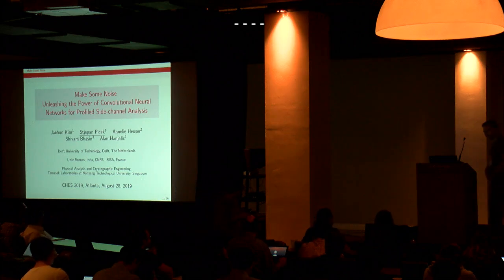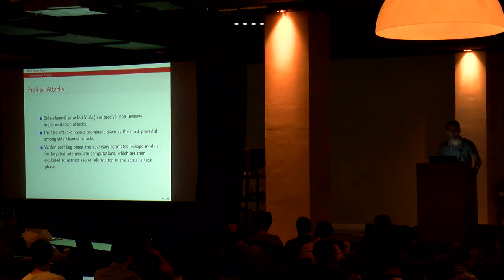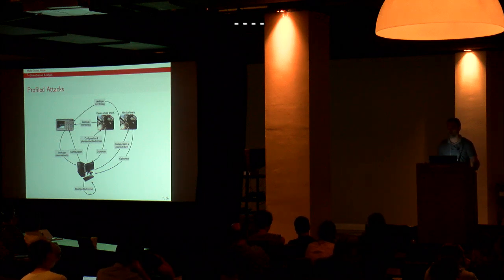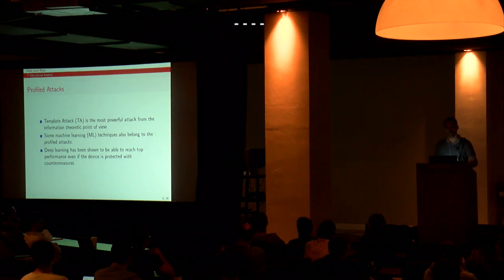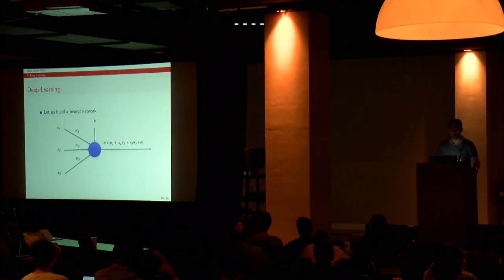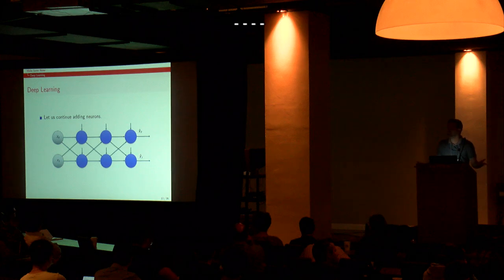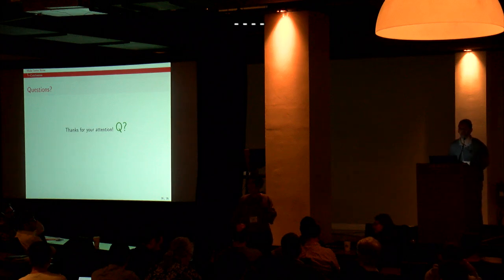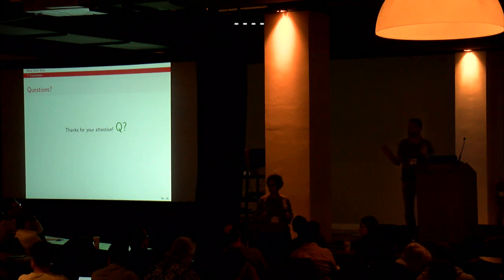Make Some Noise. Unleashing the Power of Convolutional Neural Networks for Profiled Side-channe...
Paper by Jaehun Kim, Stjepan Picek, Annelie Heuser, Shivam Bhasin, Alan Hanjalic presented at Cryptographic Hardware and Embedded Systems Conference 2019